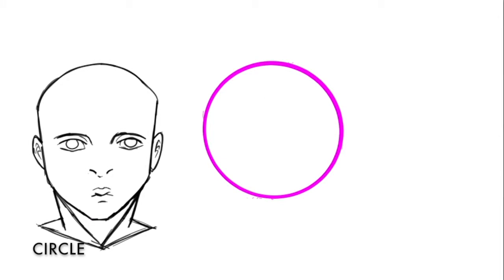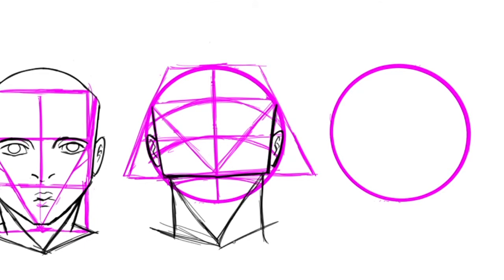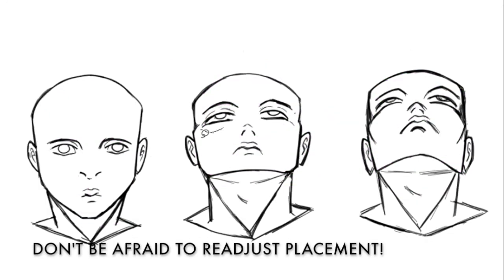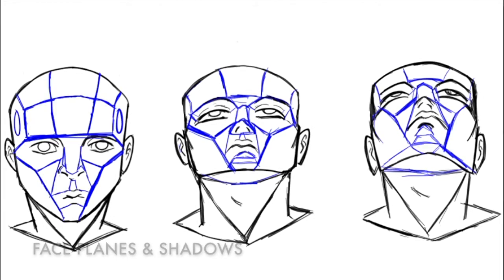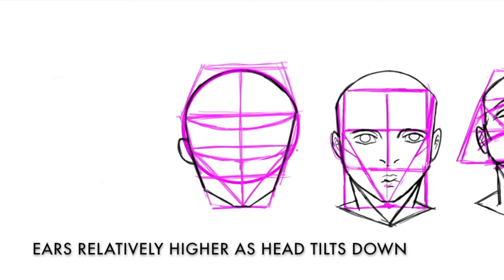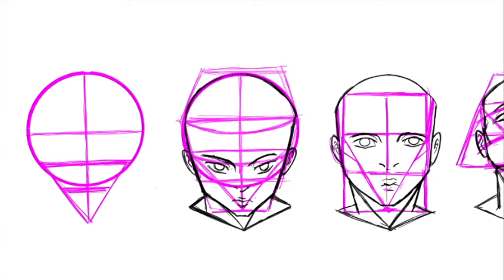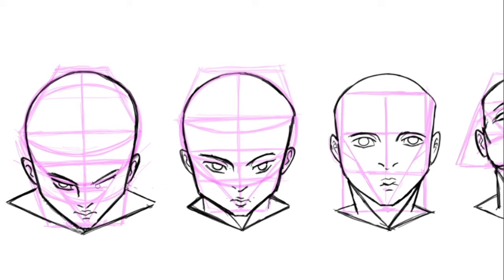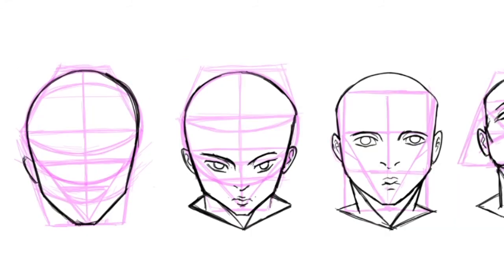How to Draw the Face: Tilt Up and Down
For any comic creator, it's important to capture different angles of their characters to create dynamic poses and varied shots. Rotating the face on a horizontal axis, we'll examine the face from a tiled up and down. Hope this anatomy tutorial helps in learning how to draw the face tilted up and down!

DRAWING TABLET USED: Wacom Cintiq 16 Drawing Tablet